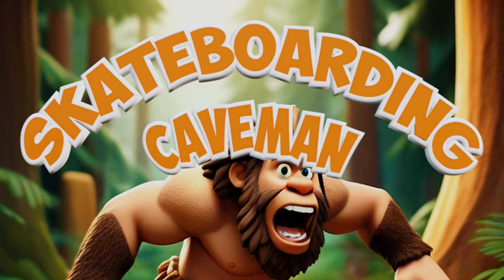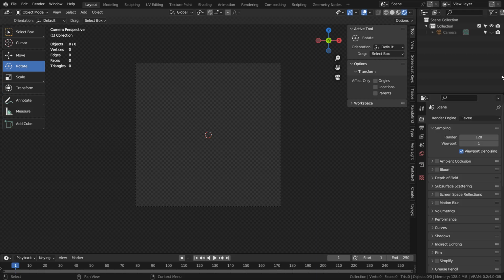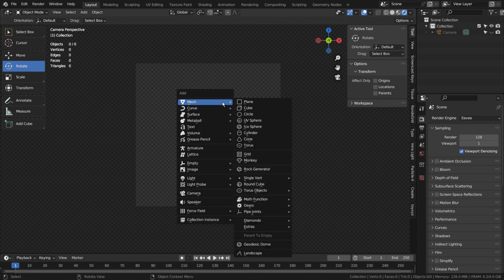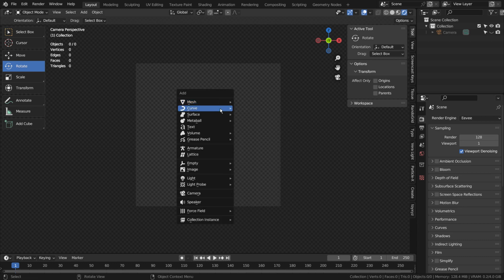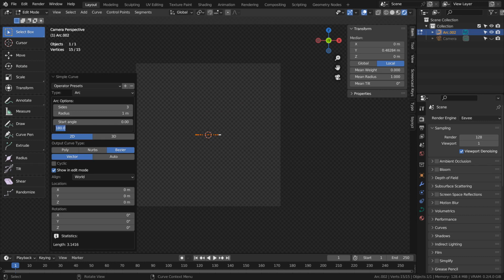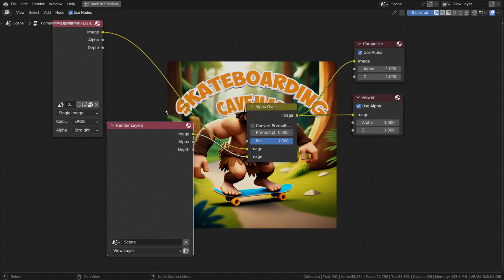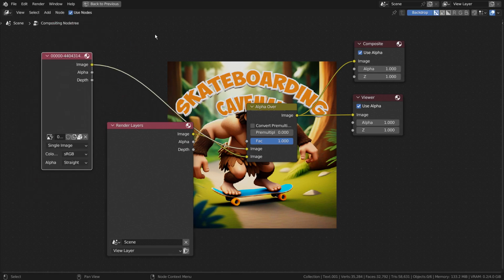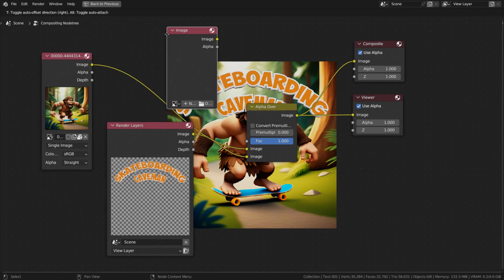Blender Tutorial - How to mix two images with Blender's Compositor